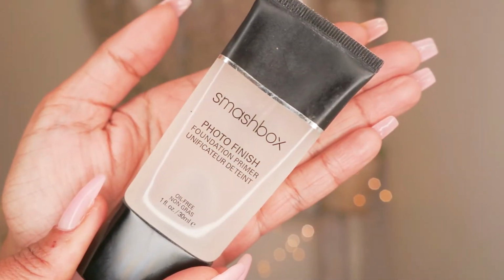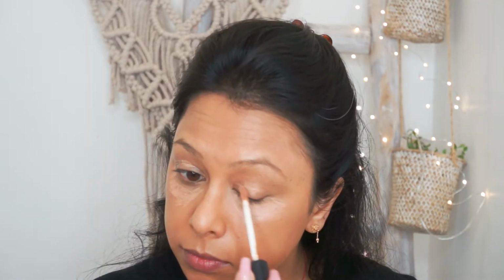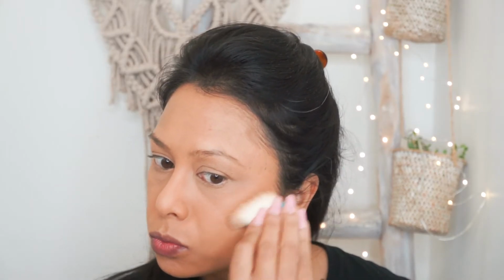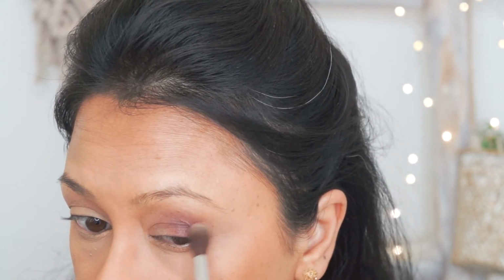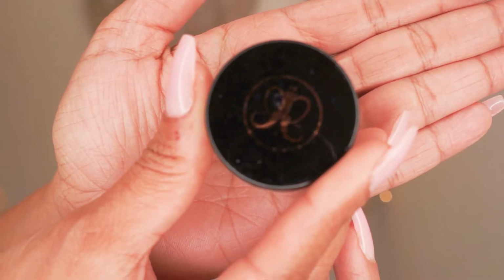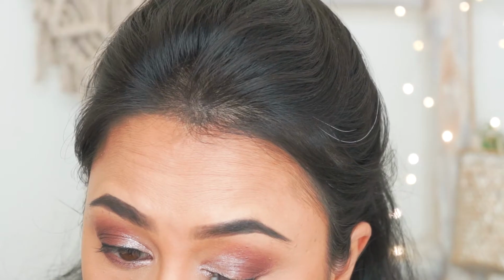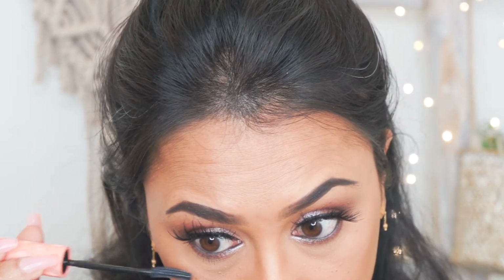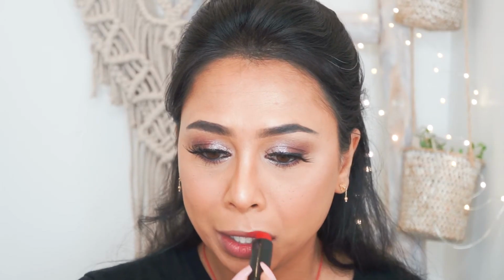Sparkly Pink Smokey Valentine's Day Tutorial │Iris Reena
Hi lovely people! I hope you're all having a lovely saturday. Valentine's day is coming up tomorrow, so i wanted to show you this kind of makeup for a date night, which is a very glitter pink smokey one, not over the top and ofcourse vey wearable, perfect for valentine's day.
So i really hope you like it. Love you all so much💗💗💗

MAKEUP I'M WEARING:
NARS Sheer Glow Foundation in Tahoe
NARS Radiant Creamy Concealer in Ginger
HUDA BEAUTY Loose Setting Powder in Blondie
BENEFIT Hoola Bronzer in Caramel
URBAN DECAY Stoned Vibes eyeshadow palette
MAYBELLINE Tattoo Liner Gel Pencil eyeliner
ANASTASIA BEVERLY HILLS Dipbrow Pommade in dark brown
RED CHERRY false lashes
THE BALM The manizer sisters Highlighter
BENEFIT Roller lash Mascara
BOURJOIS Rouge Edition Lipstick 13
BOURJOIS Liquid Lipstick Rouge Laque